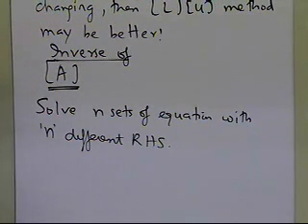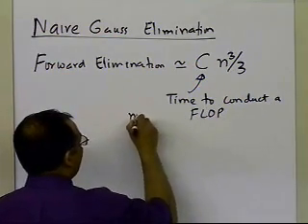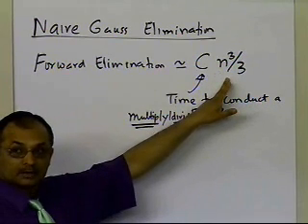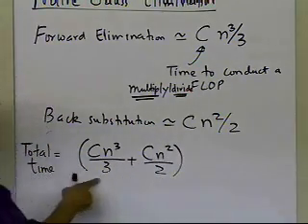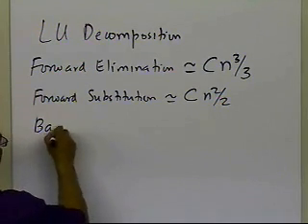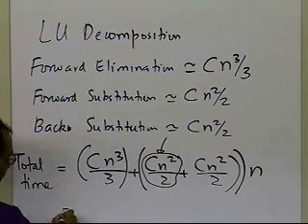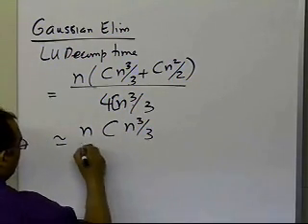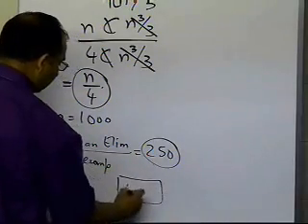LU Decomposition: Why Part 2 of 2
Learn why LU decomposition method is used for solving simultaneous linear equations. For more videos and resources on this topic, please